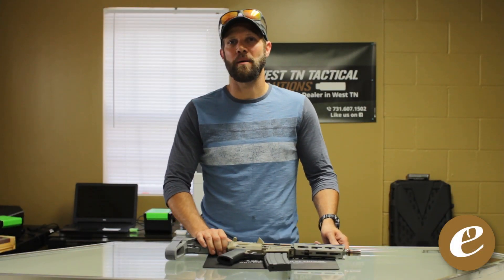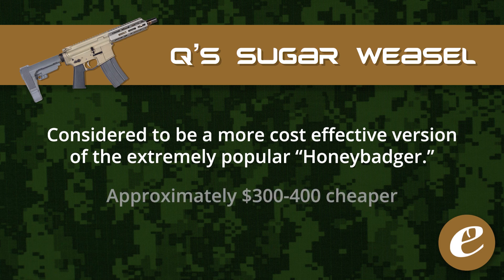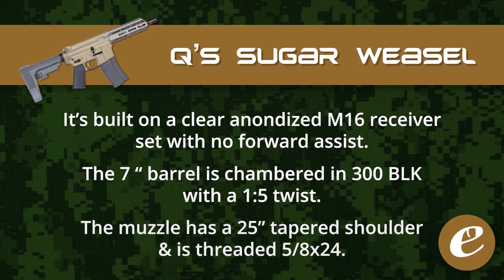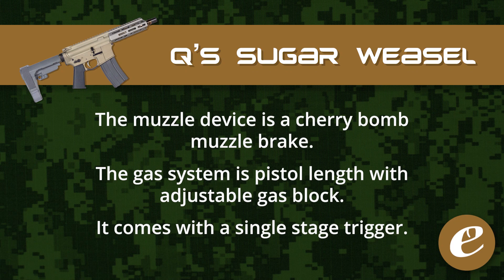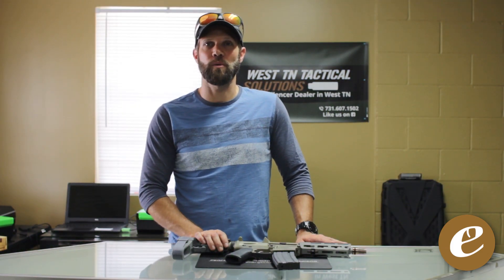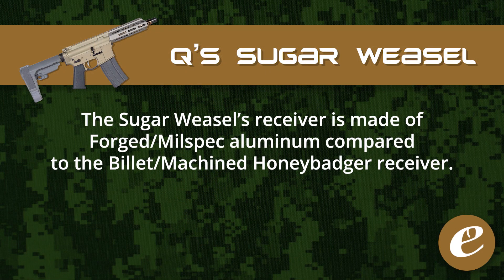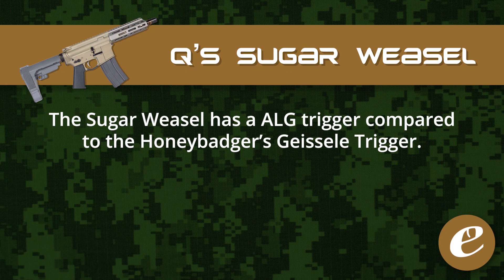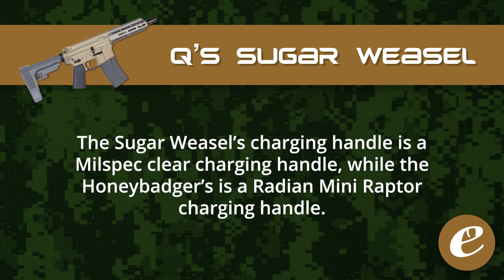Q Sugar Weasel Review with eSilencers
At eSilencers, we don’t just stock silencers for sale. We also offer a range of accessories, services, and firearms to meet the needs of customers across the country. We stock some of the industry’s top brands, including Dead Air, Silencer Co, and Rugged. We know how complicated it can be to purchase a suppressor, which is why we provide first-rate personal service that makes the process easy. Whether this is your first suppressor or firearm purchase, or you’re an experienced customer, eSilencers is here to take the hassle out of buying a suppressor.

:18 More Cost Effective than Honeybadger
1:13 Difference in Sugar Weasel and Honeybadger
1:53 Sugar Weasel - Thunder Chicken
2:04 Shop Now at eSilencers.com

 Today, we’re taking a look at the Sugar Weasel from Q. This is a 7-inch direct impingement pistol chambered in 300 BLK that provides a more affordable option for customers interested in the Honey Badger. While the Honey Badger features billet/machined receiver, in-house innovated stock, Geissele trigger, radian ambidextrous selector switch, and radian mini raptor charging handle, the Sugar Weasel sports a forged/MilSpec aluminum receiver, MilSpec SBA3 pistol brace, ALG trigger, MilSpec selector, and MilSpec clear charging handle.

Looking to purchase a suppressor for sale? Our inventory includes products for a range of firearms including pistols, rimfire, 5.56, 7.62, big bore, subguns, and SBR. When you’ve found the right suppressor, check out our suppressor buying 101 guide, where we answer some of the most frequently asked questions and walk you through each part of the ordering process. To make your suppressor shopping experience a positive one, eSilencers offers services like fingerprint storage and form prep as well as invaluable resources for everything from gun trusts to industry news. Because we’re based in Tennessee, in-state customers are able to select shipping directly to their homes when ordering a suppressor online. For out-of-state customers, we can provide our NFA Made EZ service. This option includes form 4 preparation, allowing us to send your suppressor to the appropriate dealer of your choice. Form 4 prep is particularly beneficial if your dealer is inexperienced with transfers and the necessary paperwork. If you’re interested in making your own Class 3 item, you’ll need to complete a form 1 rather than a form 4. Just like when completing a form 4, you will need photos and fingerprint cards in addition to your completed form. And as with our form 4 service, we also provide form 1 prep.

No matter how many times you’ve purchased a firearm or firearm silencer, you’ll need fingerprints and photos to complete the process each time. That’s where our EZ Fingerprint service comes in! Not only do we offer DIY fingerprint kits, but we also offer fingerprint storage. This allows you to complete your fingerprints with professional results the first time and order reprints whenever you need them.

today.